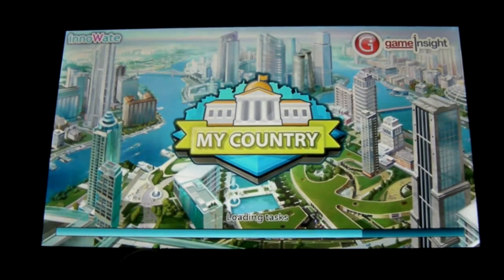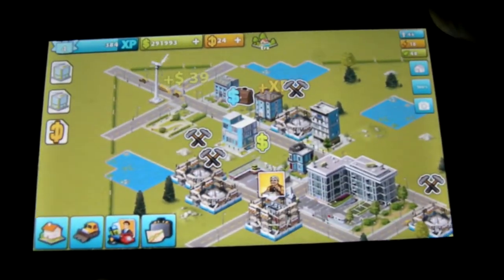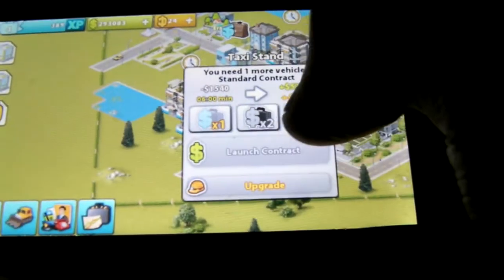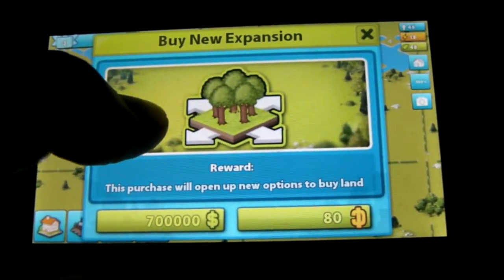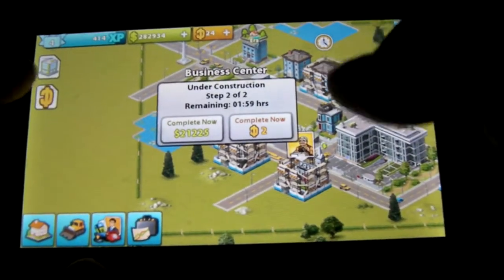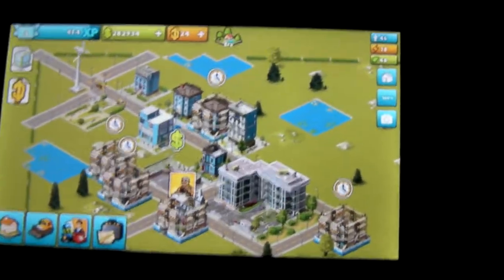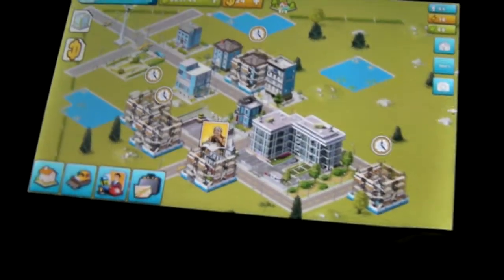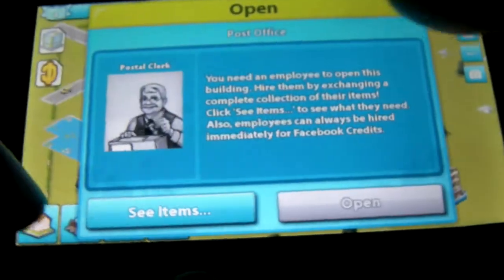My Country for Android - Video Review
My Country for Android is a Sim City type of game made by GameInsight. Using the freemium model, this game allows you to build an interactive city.